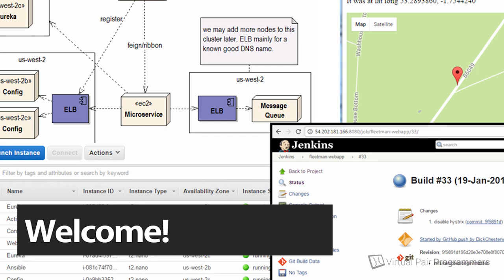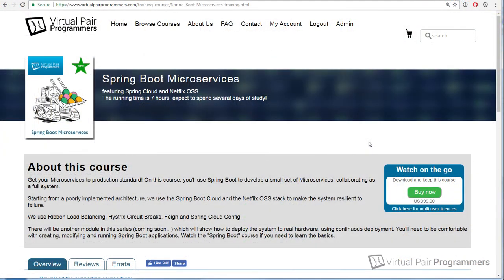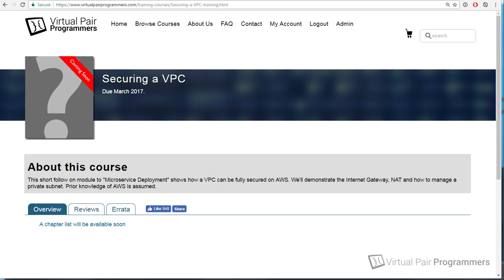Microservice Deployment course extract - Course welcome!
This is an extract from the VirtualPairProgrammers Microservice Deployment course featuring Ansible, Jenkins and AWS.  This chapter gives a quick overview of the course.  Docker and Securing the system using VPC will be covered in a separate module.
CLOSE DOWN ANY RESOURCES YOU USE SO THAT YOU DON'T INCUR ONGOING AWS ACCOUNT CHARGES!!